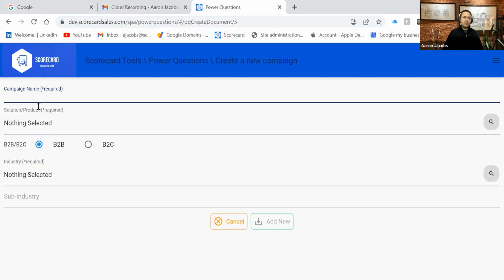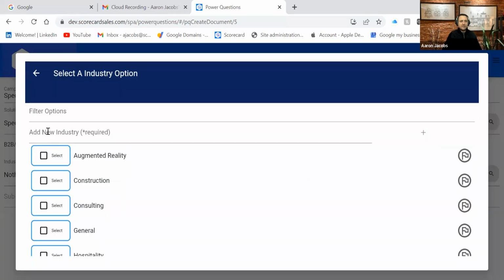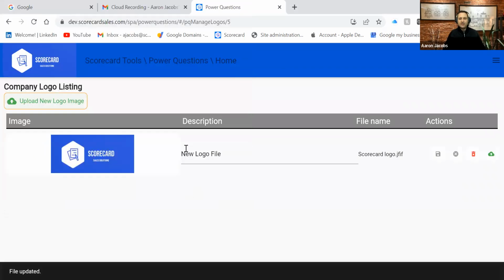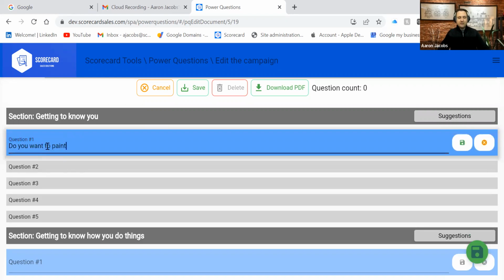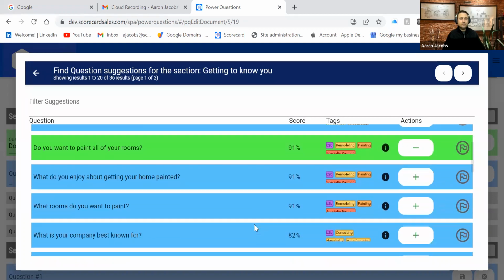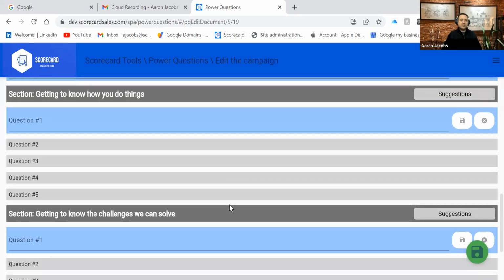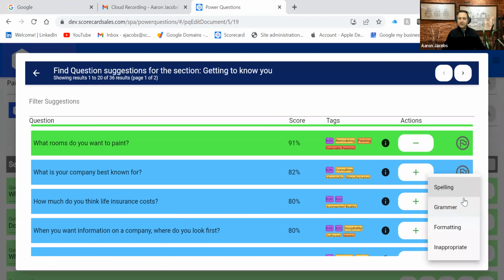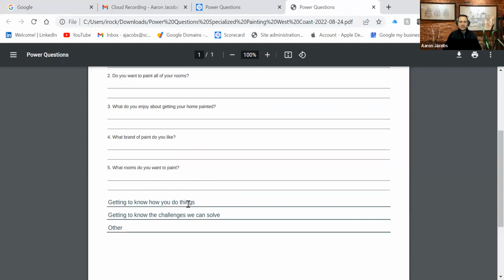Scorecard Power Questions Tutorial